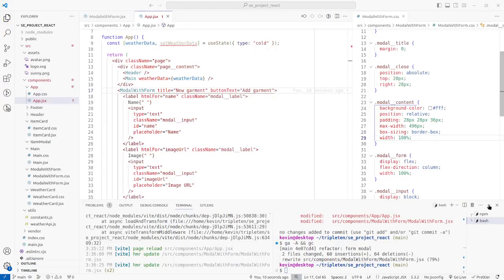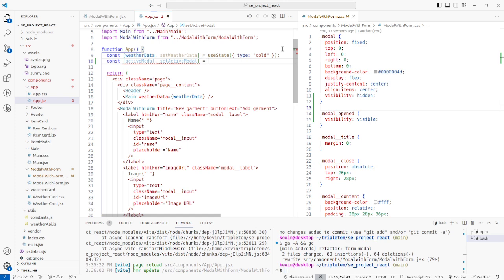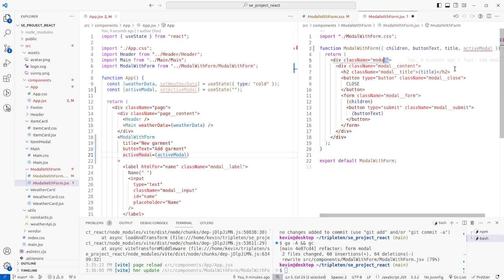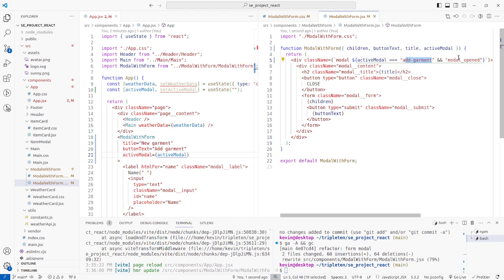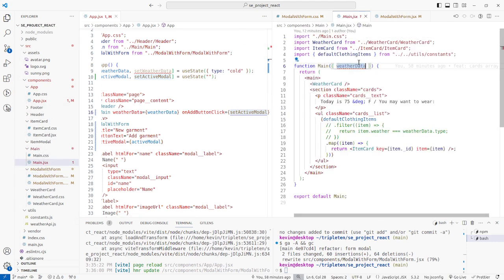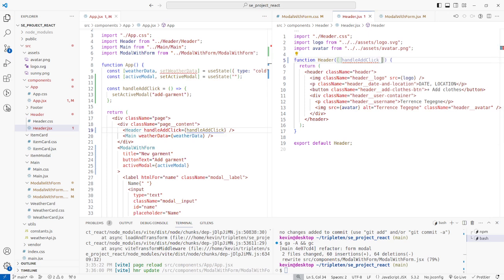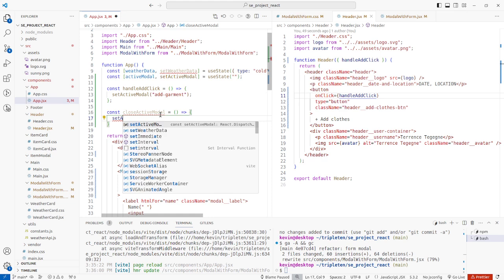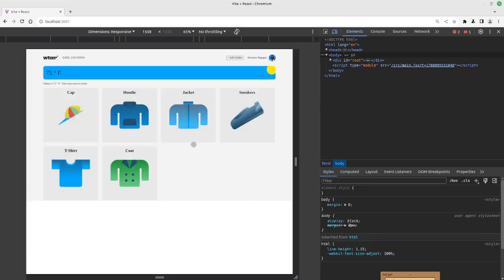Project 10 Part 10 - ModalWithForm Opening and Closing